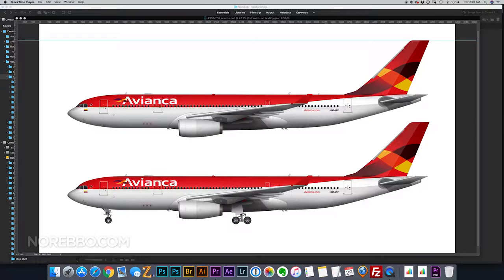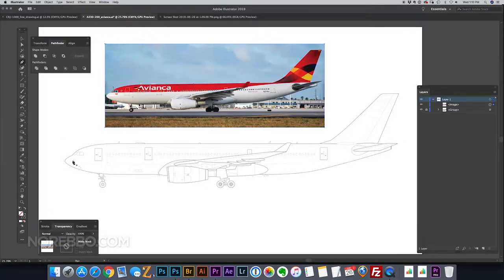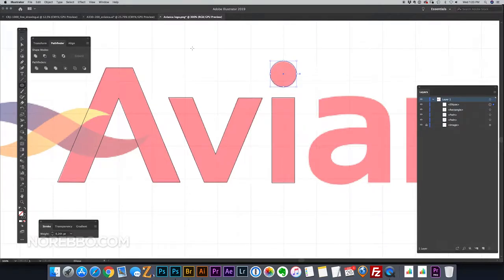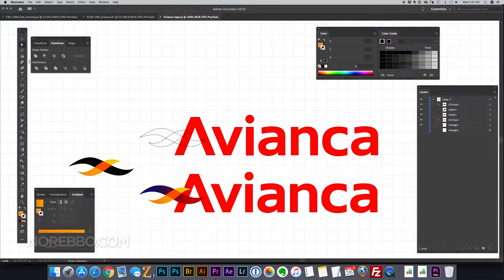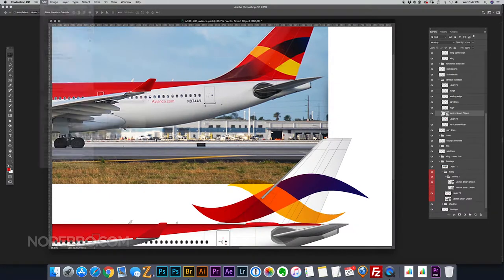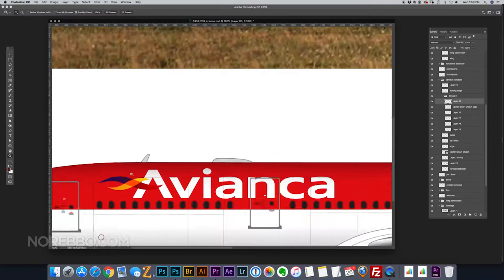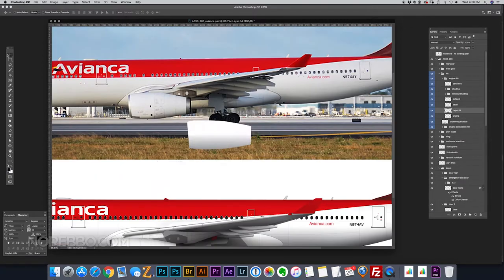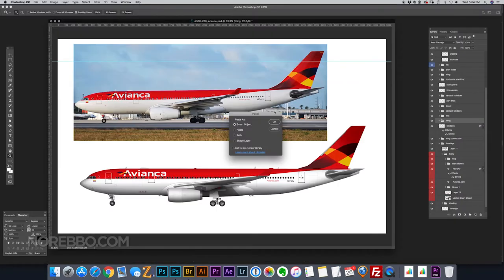Avianca A330-200 illustration (timelapse demo)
Quick time lapse demo of an Avianca A330-200 side view illustration. All work was done in Adobe Illustrator and Photoshop.

Have specific questions about how I did certain things in this demo?